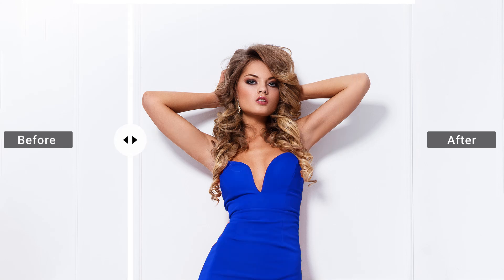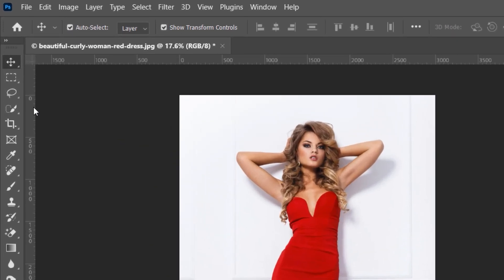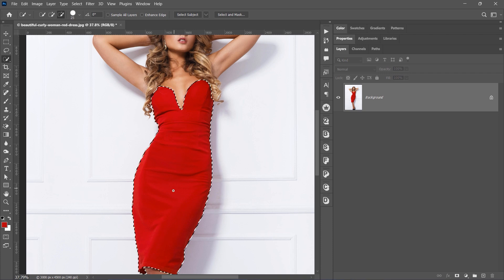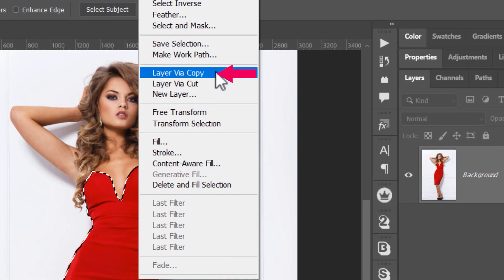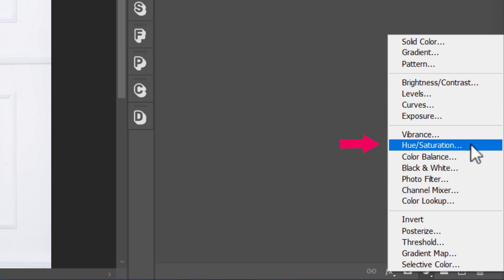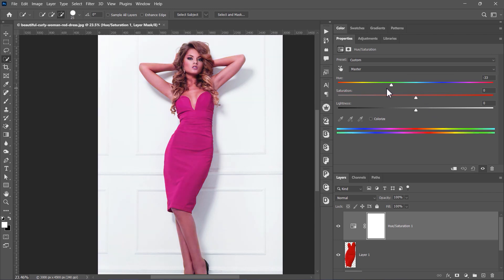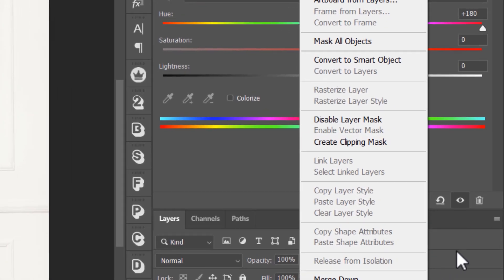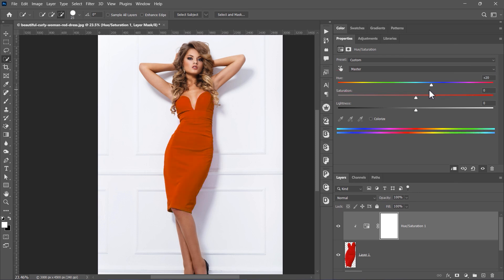Change any color in Photoshop in under 60 seconds!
Need to quickly change colors in Photoshop? In this video, I’ll show you how to transform any color in your images fast and easy!